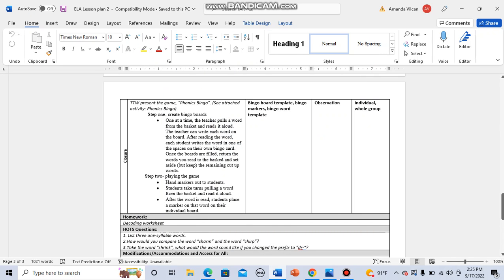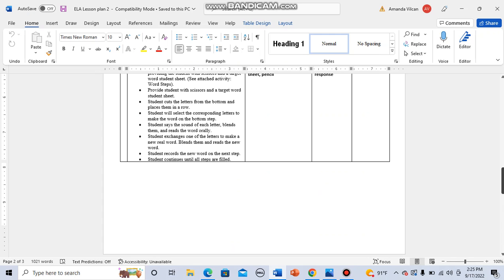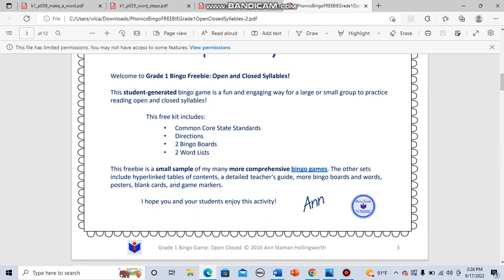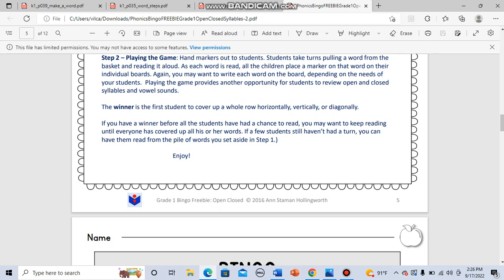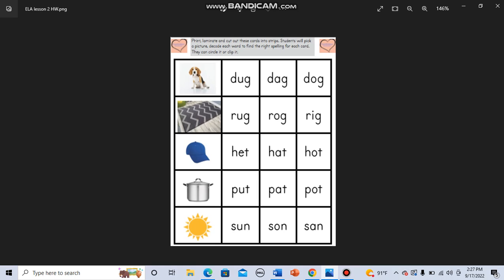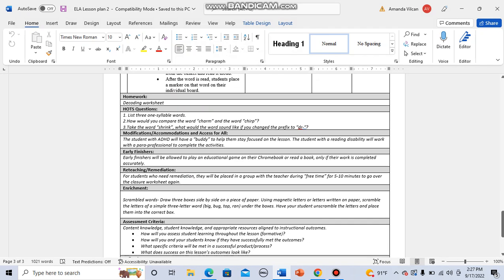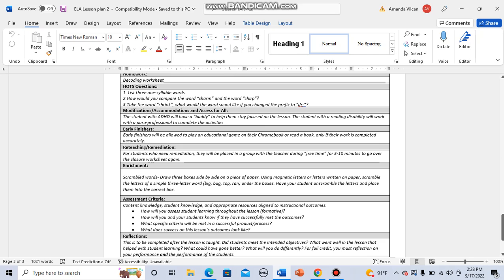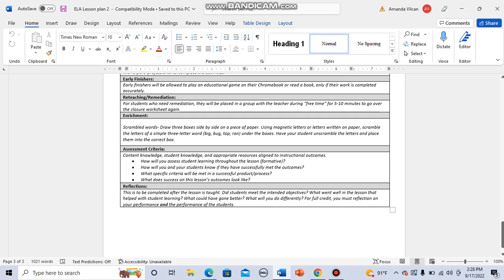Phonics Lesson pt. 2